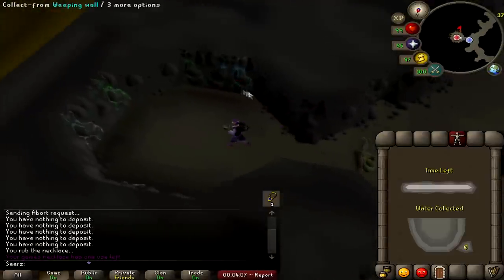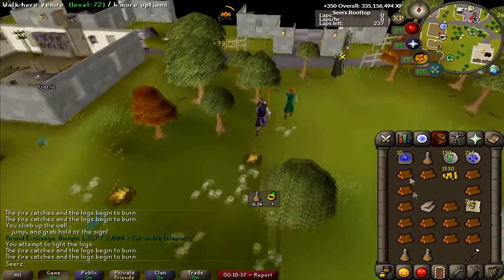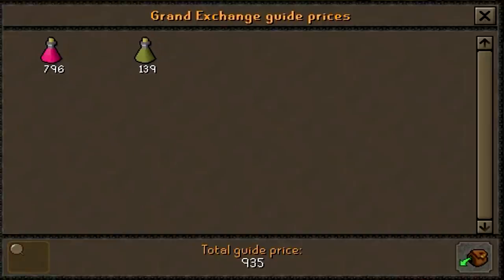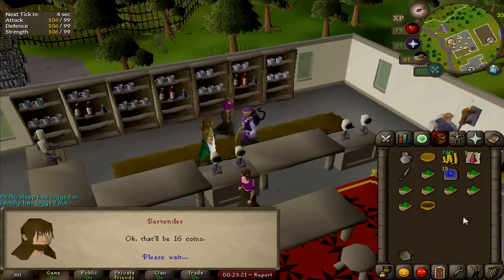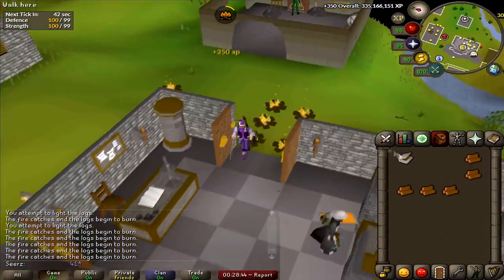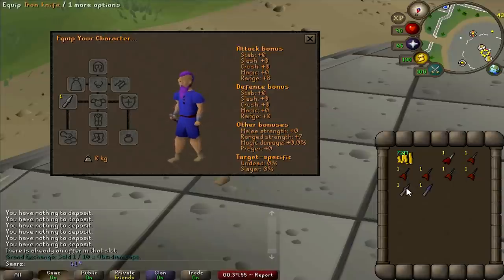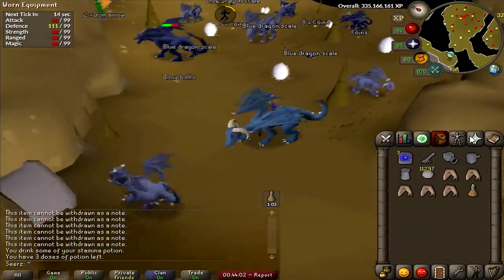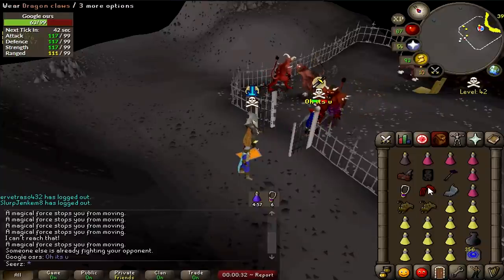Best OSRS Life Hacks & Tips + Tricks Ep. 2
Some awesome tips for any player!

Best OSRS Life Hacks & Tips + Tricks Ep. 2 oldschool runescape seerz